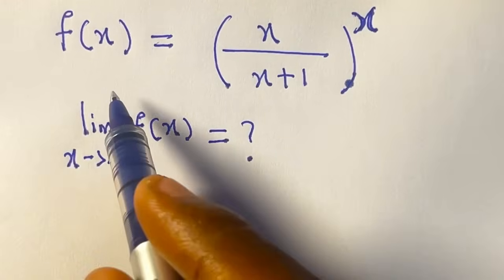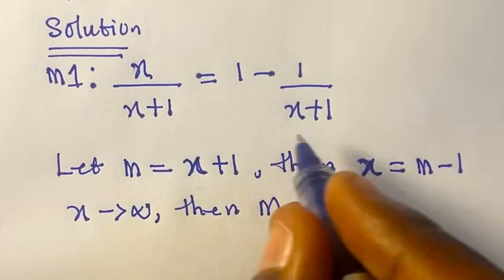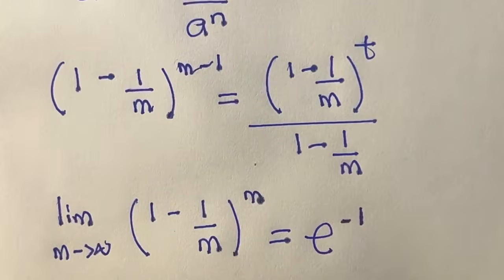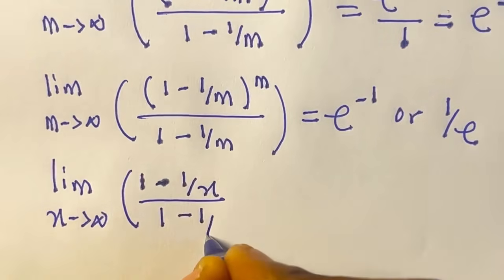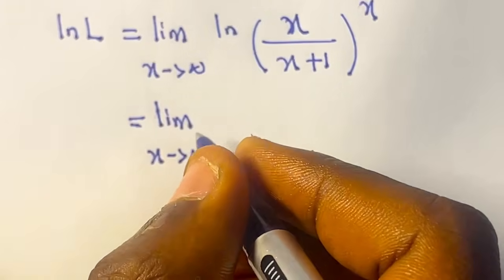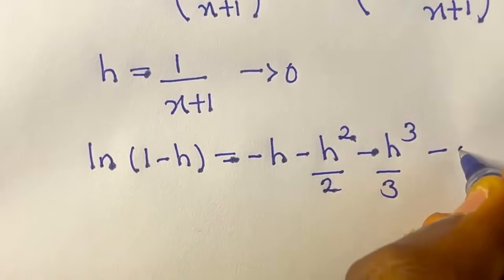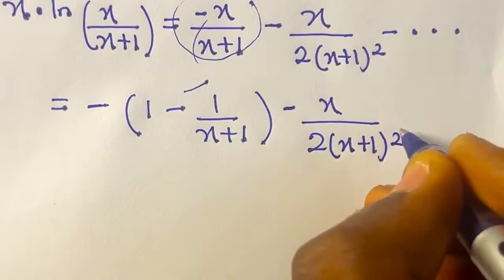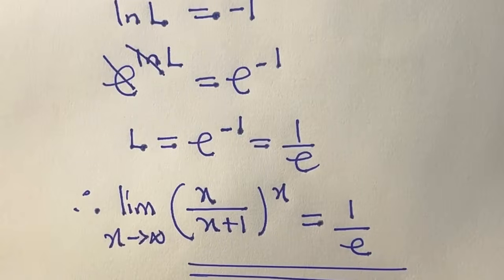Tricks To Break Olympiad Hardest Problem With Limit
Hello, mathematics lovers,

Got this nice solution of Olympiad hardest math problem. Kindly watch and let me know if you like the explanation. Also let me know any math problem you want me to solve for you.